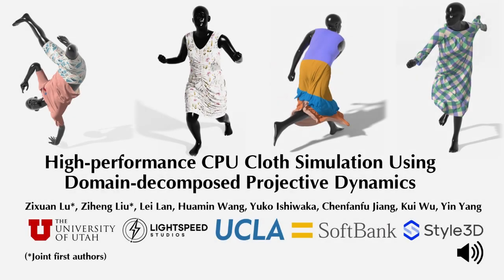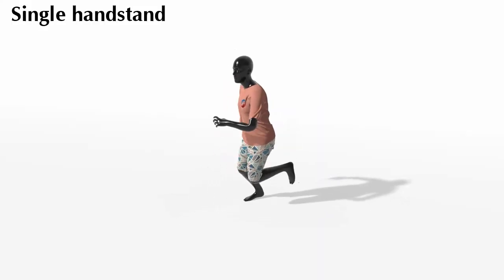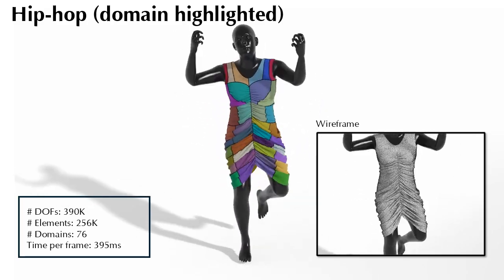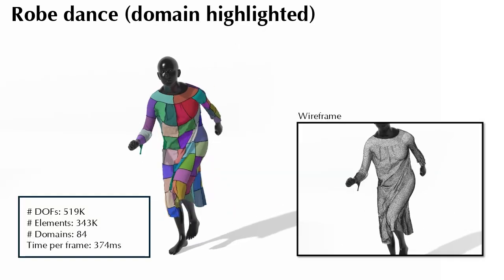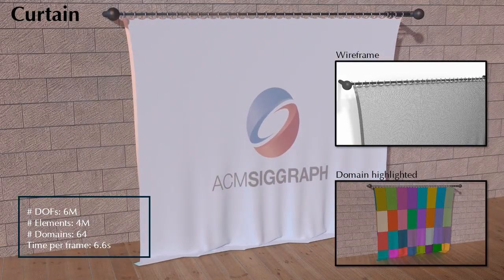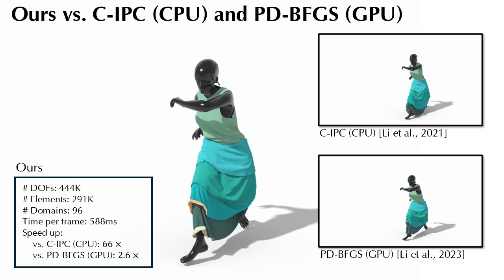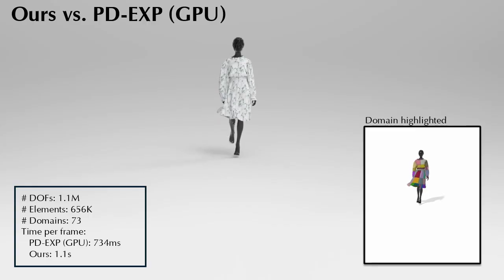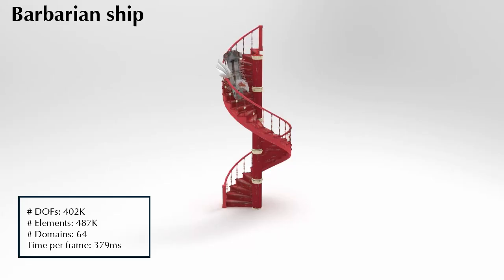[SIGGRAPH 2025] High-performance CPU Cloth Simulation Using Domain-decomposed Projective Dynamics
Whenever the concept of high-performance cloth simulation is brought up, GPU acceleration is almost always the first that comes to mind. Leveraging immense parallelization, GPU algorithms have demonstrated significant success recently, whereas CPU methods are somewhat overlooked. Indeed, the need for an efficient CPU simulator is evident and pressing. In many scenarios, high-end GPUs may be unavailable or are already allocated to other tasks, such as rendering and shading. A high-performance CPU alternative can greatly boost the overall system capability and user experience. Inspired by this demand, this paper proposes a CPU algorithm for high-resolution cloth simulation. By partitioning the garment model into multiple (but not massive) sub-meshes or domains, we assign per-domain computations to individual CPU processors. Borrowing the idea of projective dynamics that breaks the computation into global and local steps, our key contribution is a new parallelization paradigm at domains for both global and local steps so that domain-level calculations are sequential and lightweight. The CPU has much fewer processing units than a GPU. Our algorithm mitigates this disadvantage by wisely balancing the scale of the parallelization and convergence. We validate our method in a wide range of simulation problems involving high-resolution garment models. Performance-wise, our method is at least one order faster than existing CPU methods, and it delivers a similar performance compared with the state-of-the-art GPU algorithms in many examples, but without using a GPU.